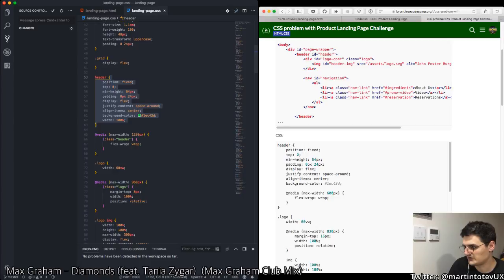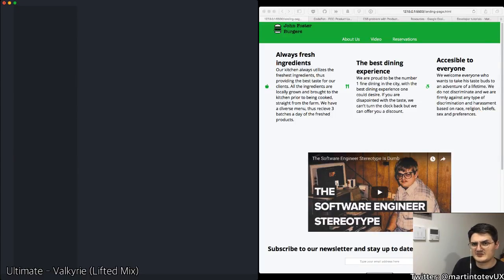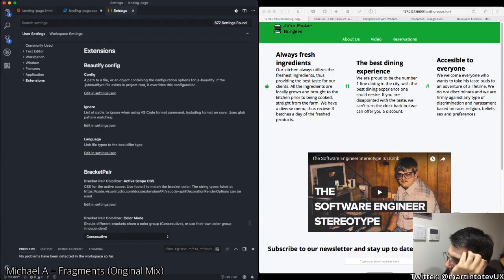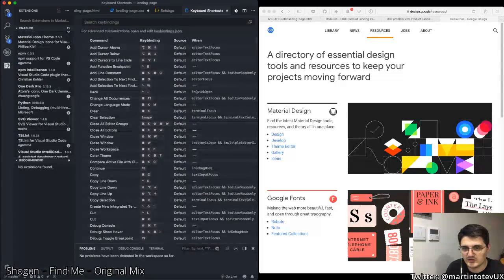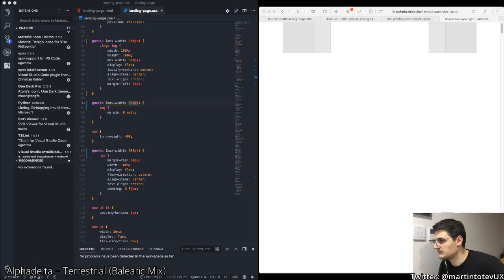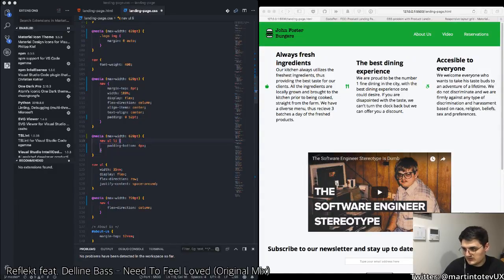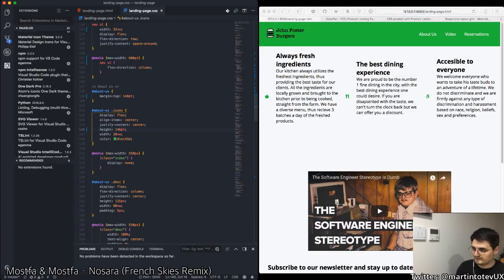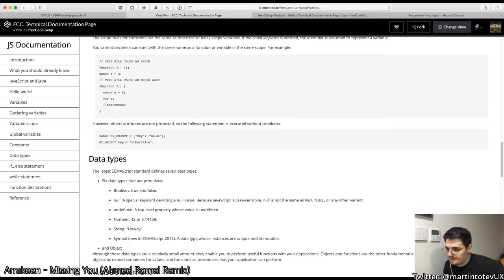R1D14 / Study code with me!(코딩 함께 공부하기)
freeCodeCamp and why not study together?
저는 freeCodeCamp 프론트엔드 수료증을 따려고 하는데 저와 함께 같이 공부하실래요? # 한국어 할 줄 알아서 한국말로 물어보세오~!

I will be trying to stream my learning sessions every day and keep myself motivated and on track with another attempt at 100daysofcode. Study with me or just chill out with a chill music stream!
저는 매일매일 1시간정도 저의 공부하는 회기(?)를 라이브하려고 합니다. 100daysofcode 도전을 하고 싶은데 스트리밍하면서 유도 있게 이 도전을 잘 완료할 수 있지 않을까 싶어요. 저와 같이 공부합시다!

BGM from various "free chillout music to code" stream.